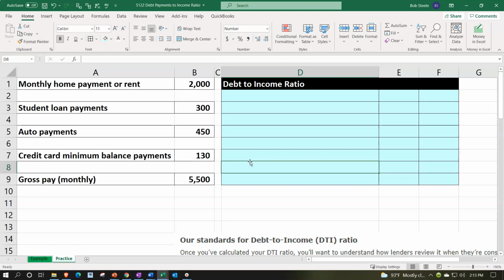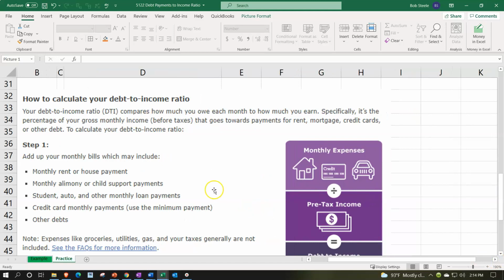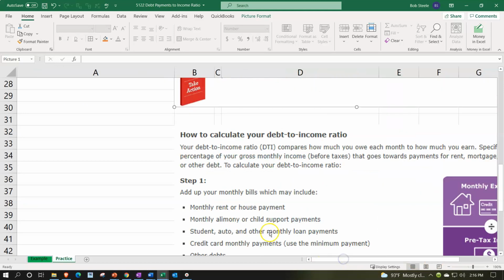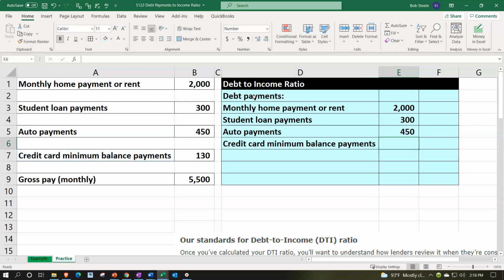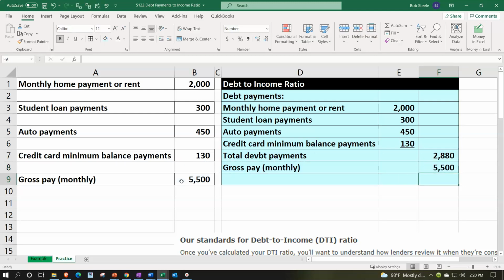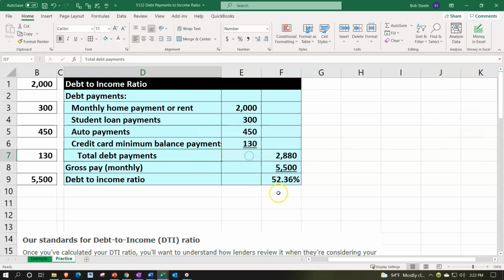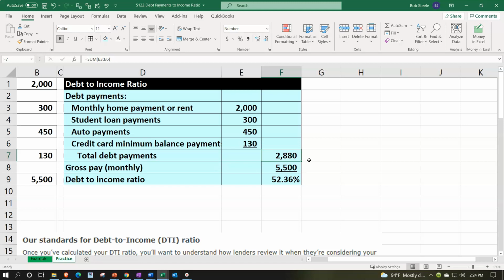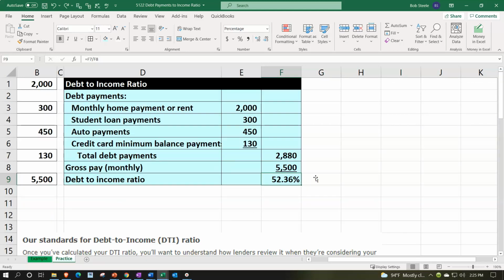Debt Payments to Income Ratio 5122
Debt Payments to Income Ratio
Personal Finance